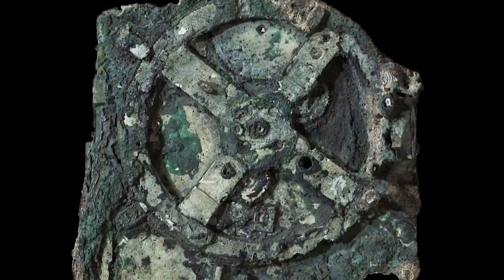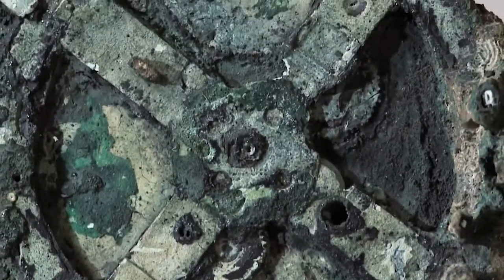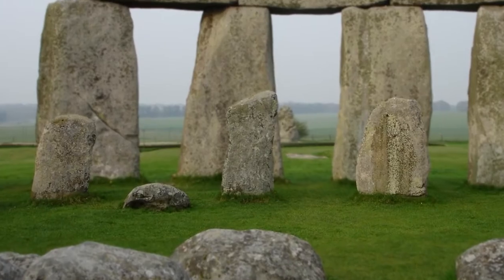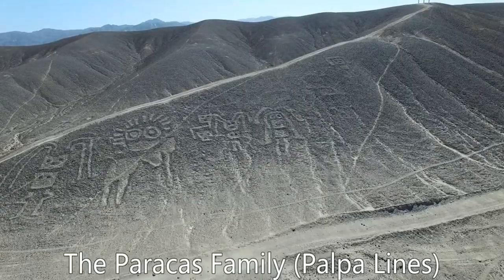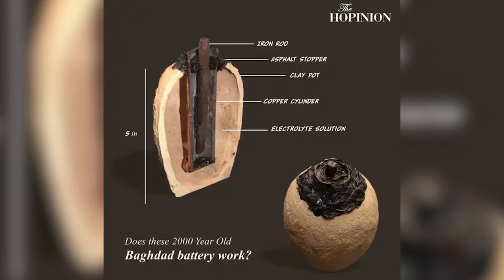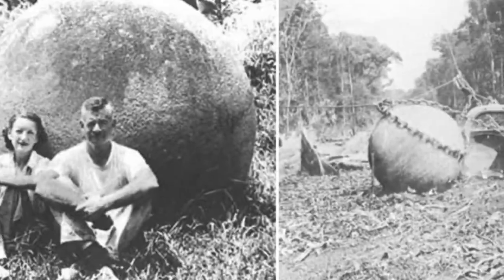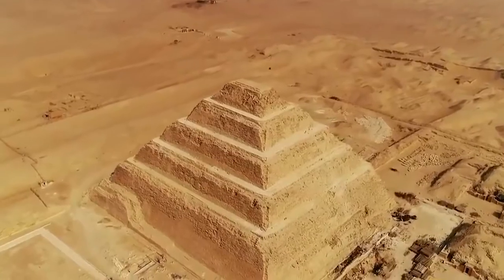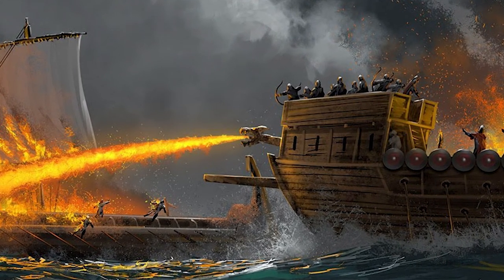13 Most Mysterious Ancient Technologies Scientists Still Can't Explain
In this video, we show you 13 of the most mysterious technologies scientist to this day can't explain!

Whether you're a digital nomad searching for travel tips, an office worker aspiring to work and travel or someone who loves a travel vlog - we have the videos for you.

Our Recommended Must-Have Travel Products and Services

💱 Wise - The best way to convert currencies and spend money aboard. Zero fees on your first 600USD transfer on this

🎒Our favorite laptop travel bag
🏞 The only hiking and day trip bag you will ever need
🧳️ The best budget hard case suitcase
🛄 Luxury luggage set
🍭 Unique kids ride-on suitcase & in-flight bed
🧴️ Compact and versatile toiletry bag
📦 Organize your luggage with this
🛂 Multipurpose Rfid blocking passport holder
🔌 The best travel adapter we have ever seen
☔️ Best selling travel umbrella
🧑‍💻 Budget laptop
💻 Luxury laptop